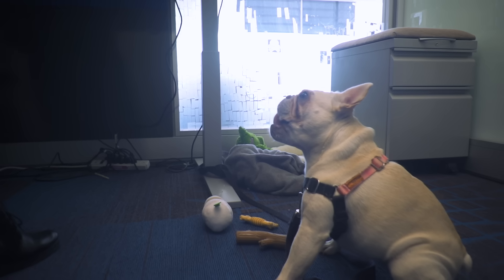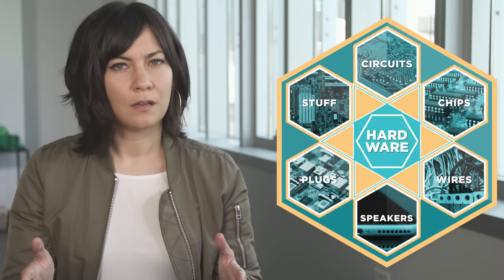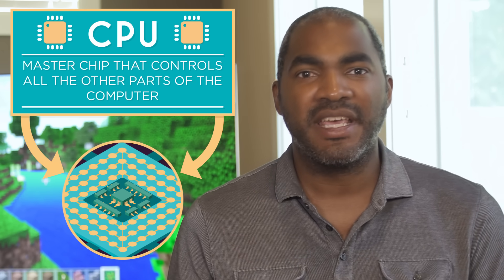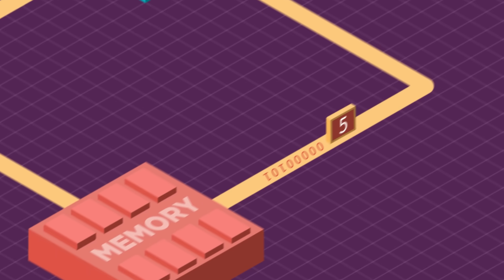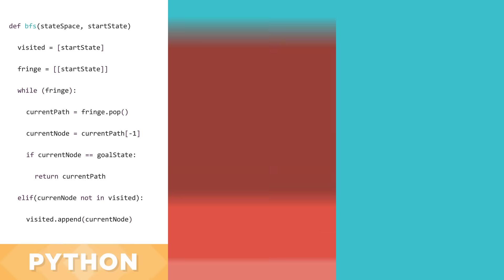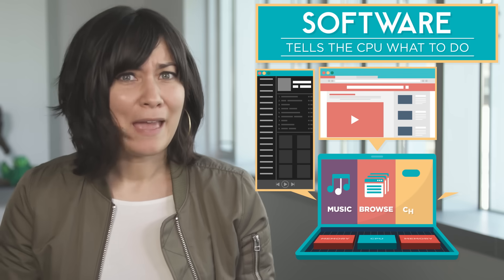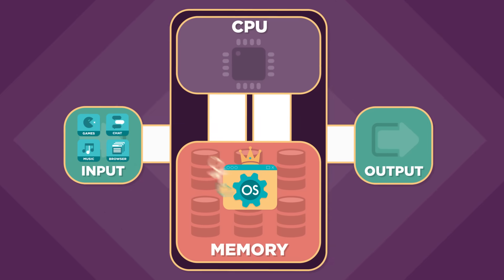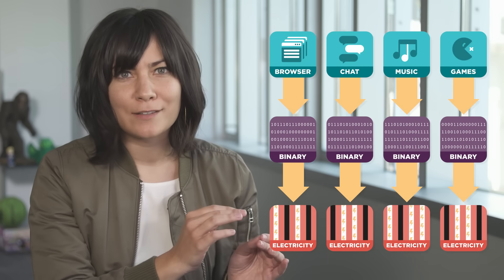How Computers Work: Hardware and Software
Explore how software and hardware interact to power your favorite tech, from games to apps, and learn how coding brings ideas to life.